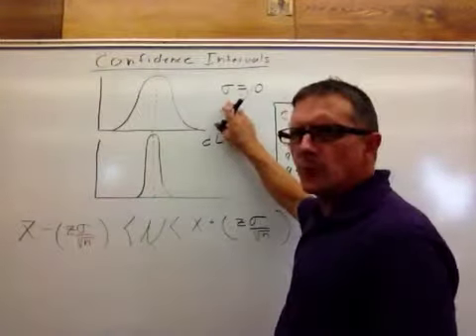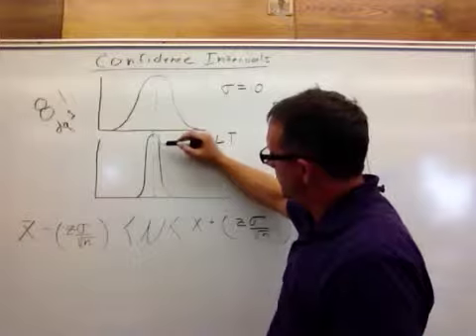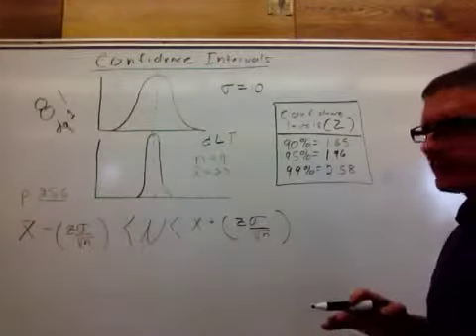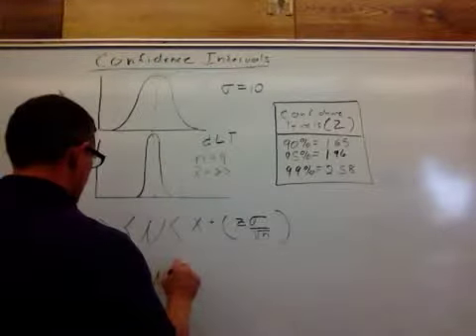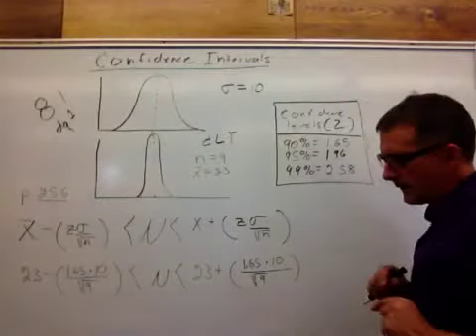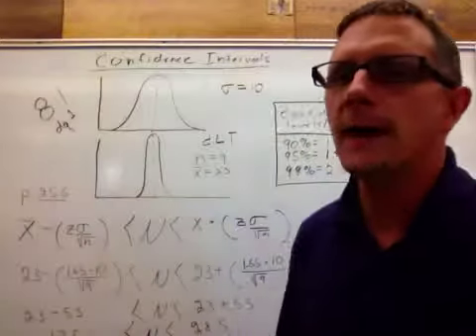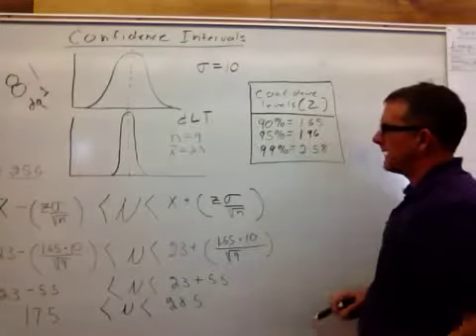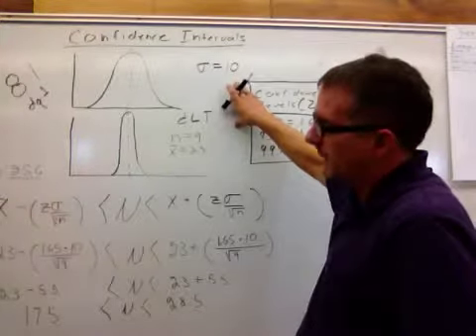Confidence interval version1